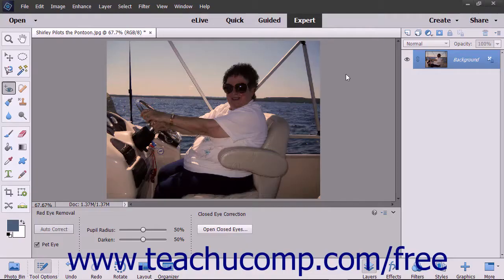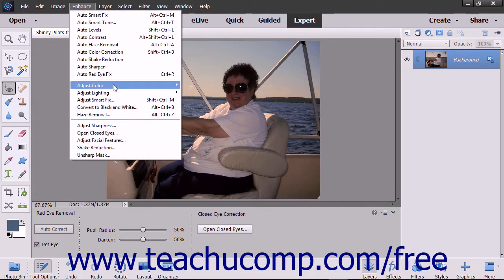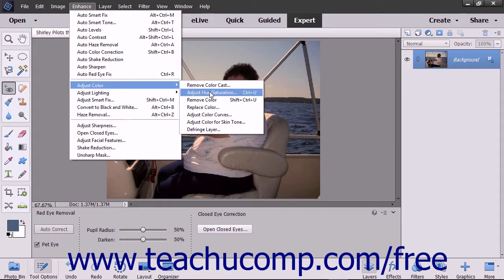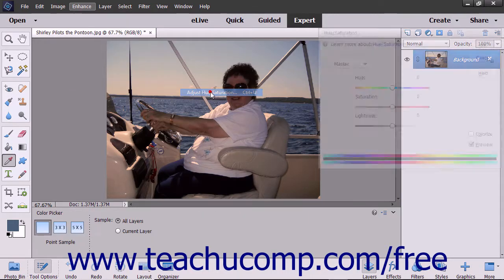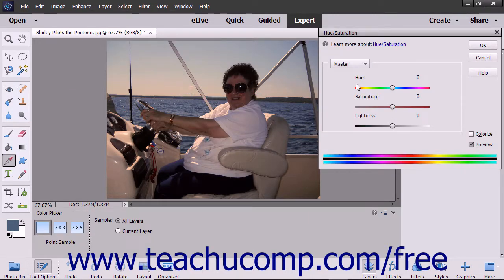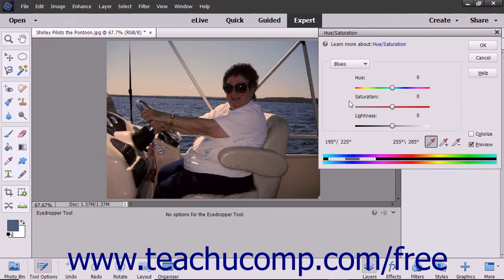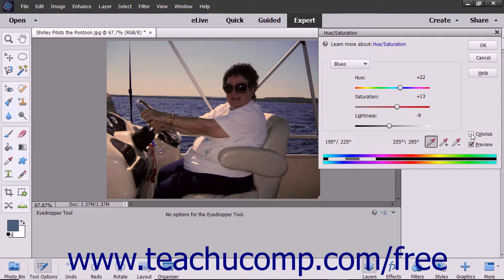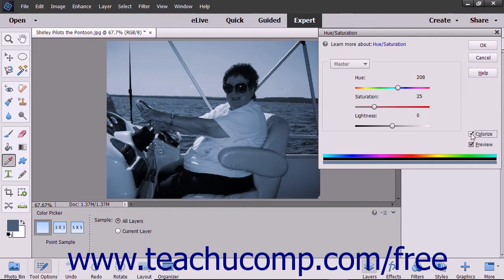Photoshop Elements 2018 Tutorial Hue/Saturation Adobe Training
Learn about hue/saturation in Adobe Photoshop Elements A clip from Mastering Photoshop Elements Made Easy v. 2018. - the most comprehensive Photoshop Elements tutorial available. Visit us today!